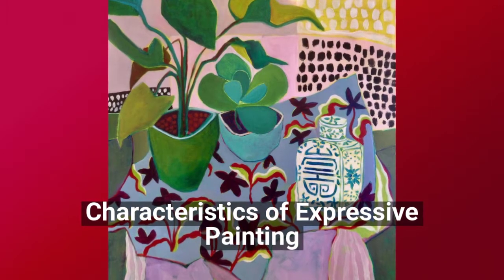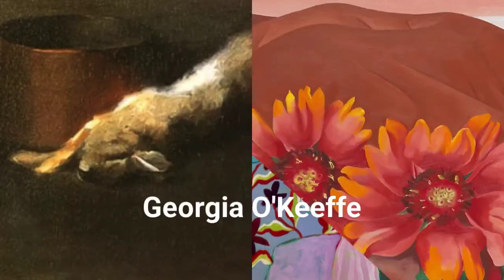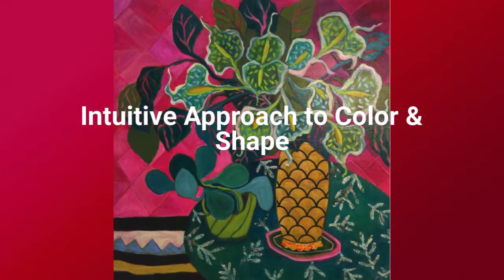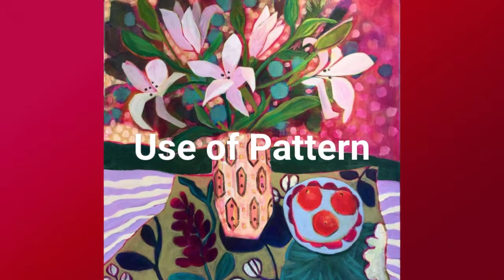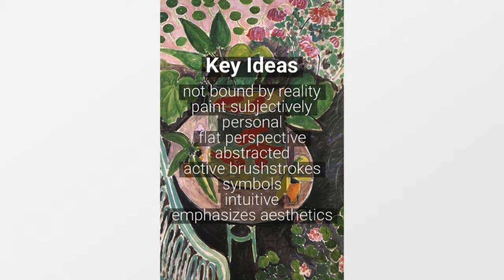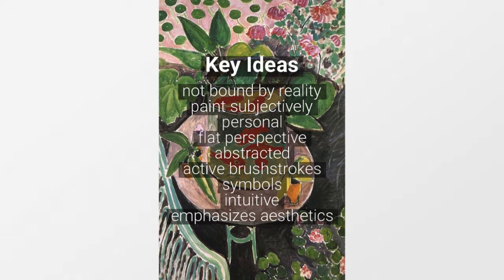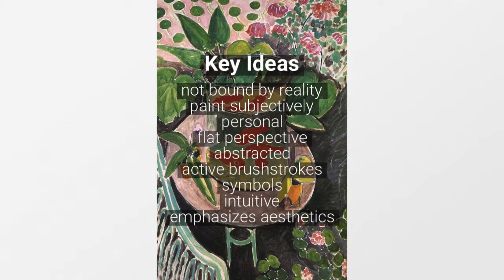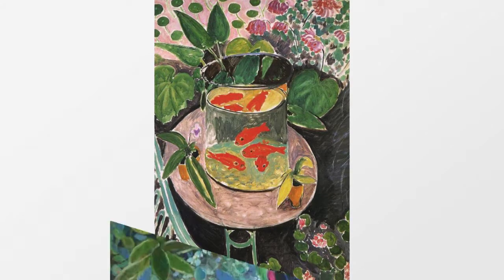Expressive Painting Characteristics 720p copy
What distinguishes Expressive painting from realism?